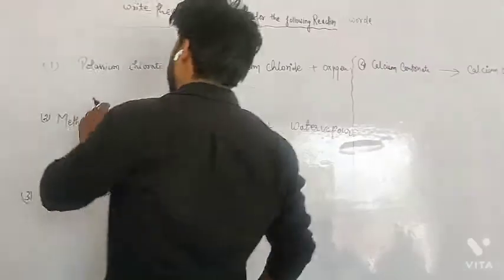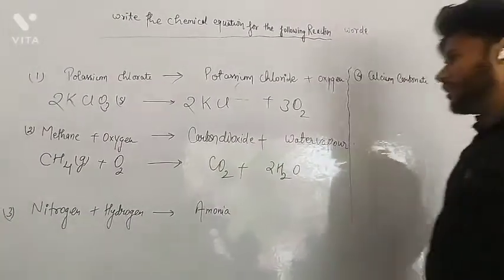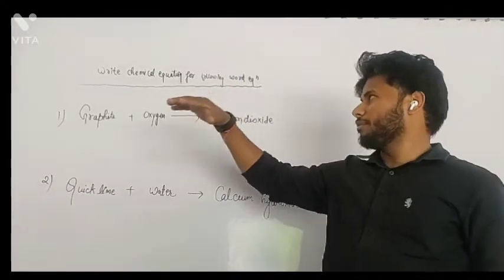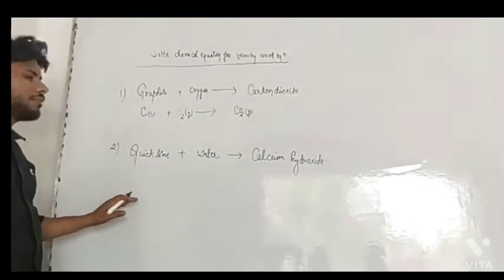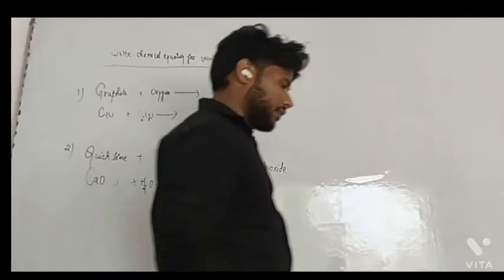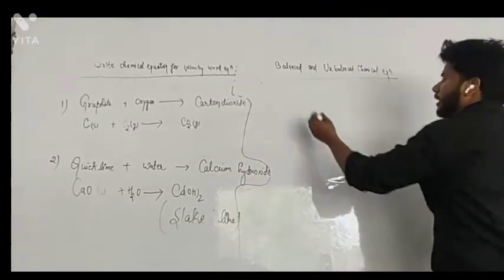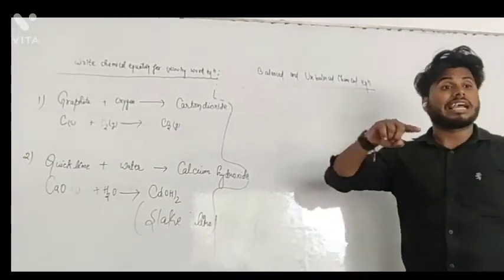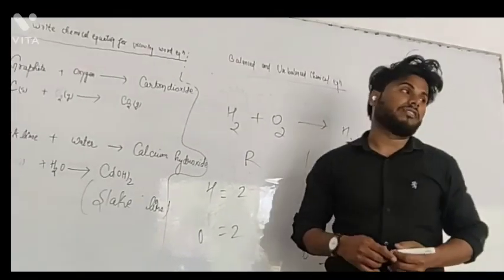10th chemistry Chapter ...1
Good for 10standard